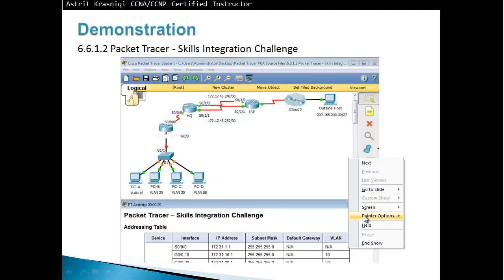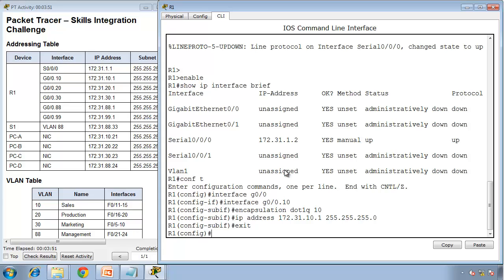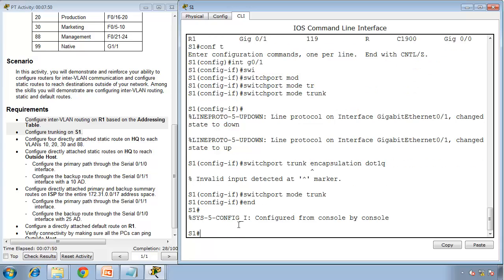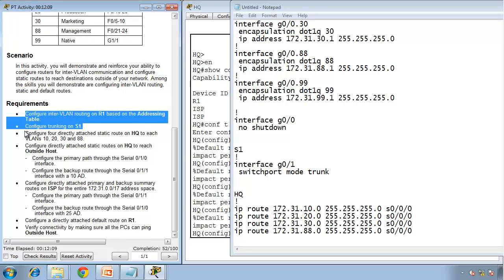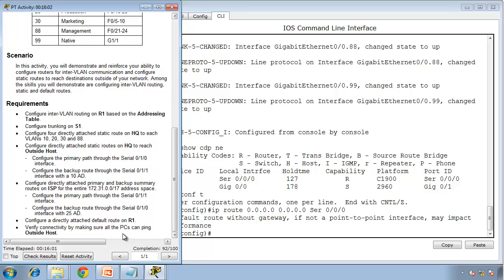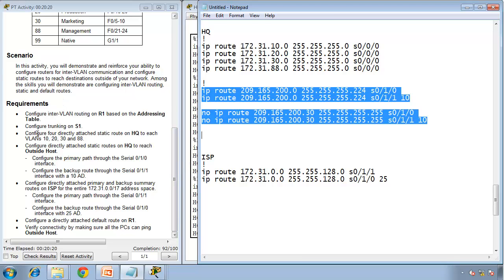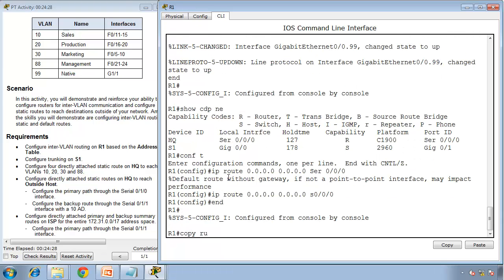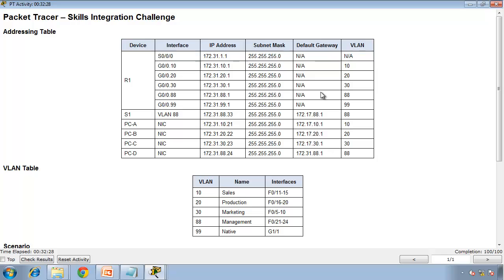Packet Tracer 6.6.1.2 - Skills Integration Challenge Instructions - CCNA 2 - Chapter 6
Scenario
In this activity, you will demonstrate and reinforce your ability to configure routers for inter-VLAN communication and configure static routes to reach destinations outside of your network. Among the skills you will demonstrate are configuring inter-VLAN routing, static and default routes.
 Requirements
• Configure inter-VLAN routing on R1 based on the Addressing Table.
• Configure trunking on S1.
• Configure four directly attached static route on HQ to each VLANs 10, 20, 30 and 88.
• Configure directly attached static routes on HQ to reach Outside Host.
- Configure the primary path through the Serial 0/1/0 interface.
- Configure the backup route through the Serial 0/1/1 interface with a 10 AD.
• Configure directly attached primary and backup summary routes on ISP for the entire 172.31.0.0/17 address space.
- Configure the primary path through the Serial 0/1/1 interface.
- Configure the backup route through the Serial 0/1/0 interface with 25 AD.
• Configure a directly attached default route on R1.
• Verify connectivity by making sure all the PCs can ping Outside Host.